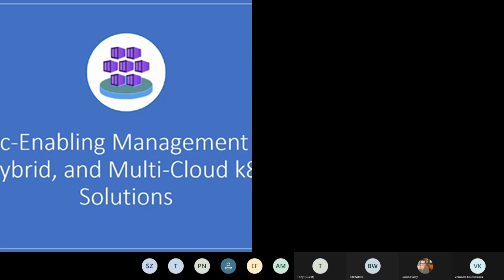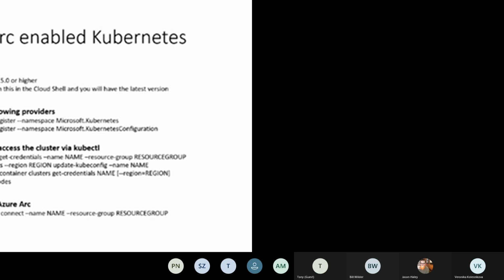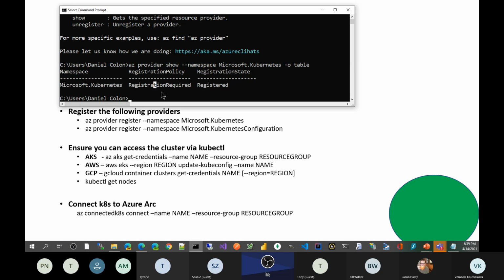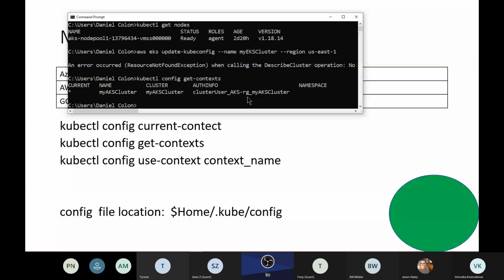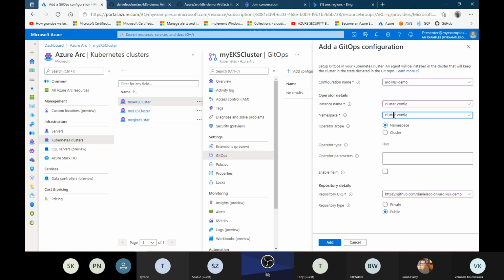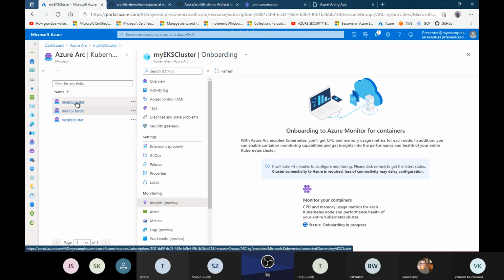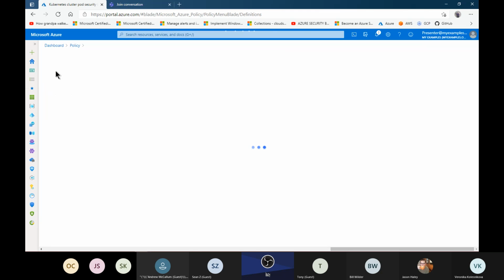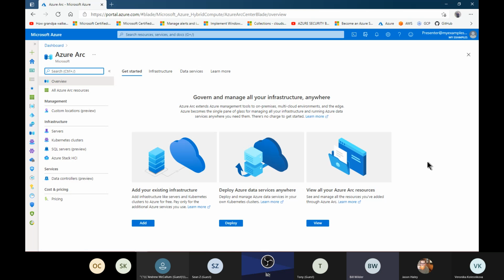Daniel Colon: Azure Arc Enabling Management of Hybrid, and Multi Cloud k8s Solutions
This is a recording of the April 14, 2021 virtual meeting.

This session will cover what, why, and how of Azure Arc. We will then go into connecting to a local K8s, and an EKS to explore how we can control this like any other native Azure resource along with controlling an AKS instance.

1. Concepts
2. Getting Started
3. Policies
4. Monitoring
5. Security
6. Other Azure Enterprise Resources to Consider

Daniel has expertise in infrastructure, internet technologies, and systems integration obtained through 20 plus years of working as a manager, architect, and developer on projects for mission-critical back-end systems that have included various cloud platforms such as SoftLayer, AWS, and Azure. He has taught various courses at Northeastern University including ASP.NET, C#, and XML Web Services. He has various certifications including A+, Security+, Azure Administrator Associate, and Azure Solutions Architect Expert.